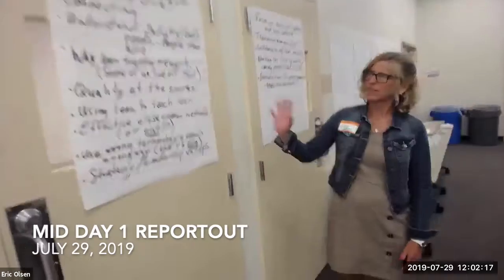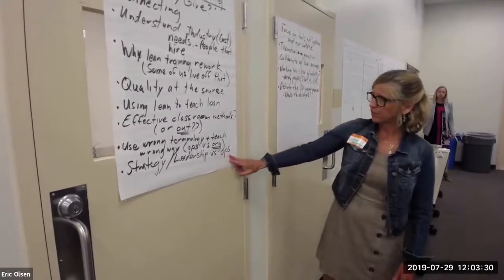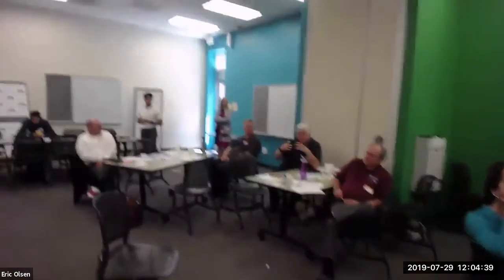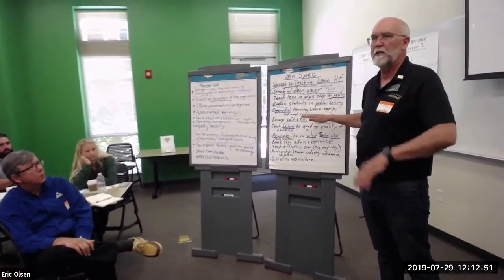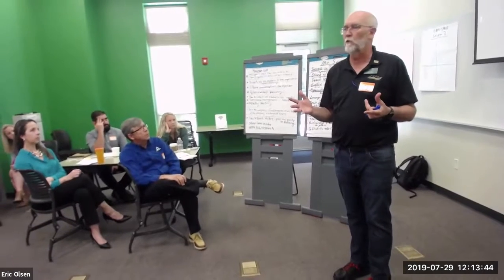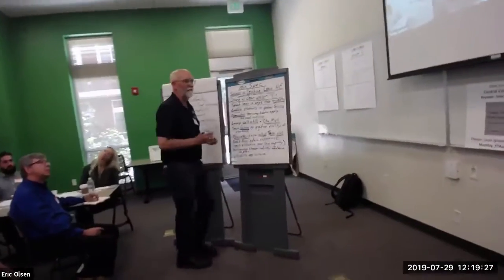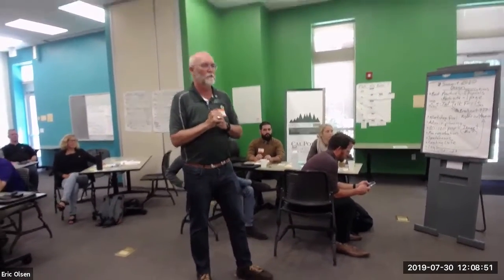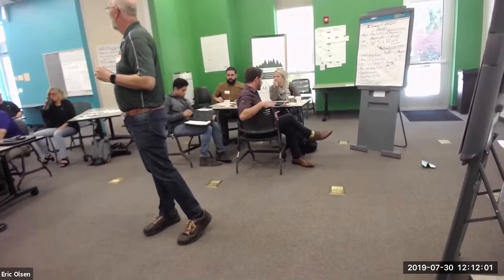Lean Educator Summit 2019 Reportouts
Lean Educator Summit 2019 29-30July
Cal Poly State University - San Luis Obispo
Reportouts from mid day Monday and Tuesday